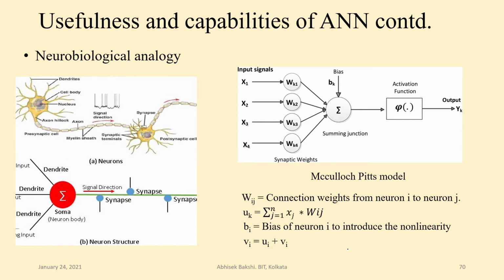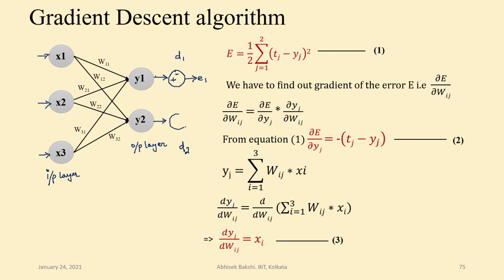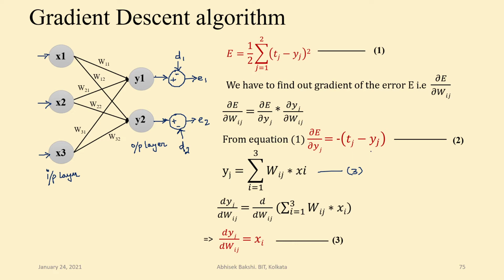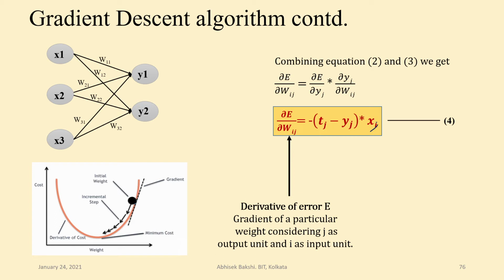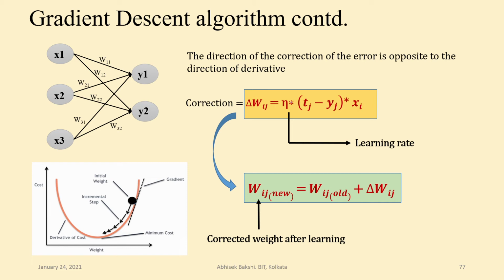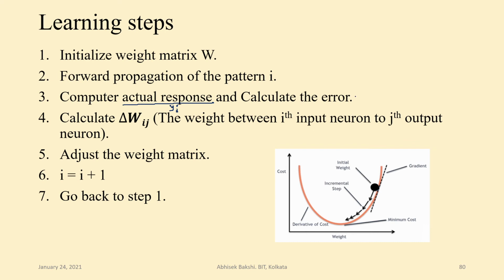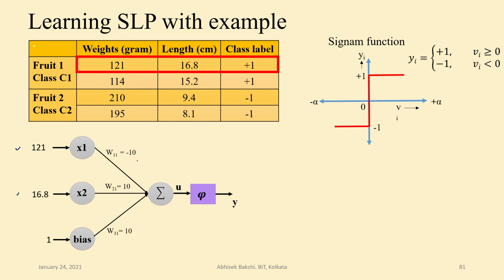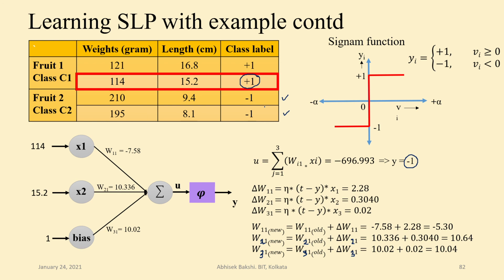ML course day 5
Gradient Descent algorithm derivation | Example of learning algorithm of Single layered perception